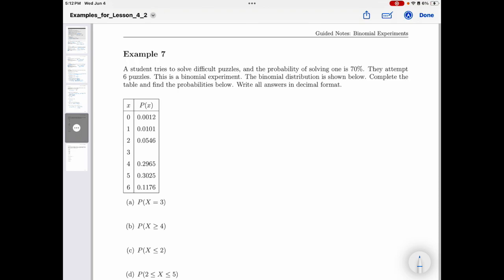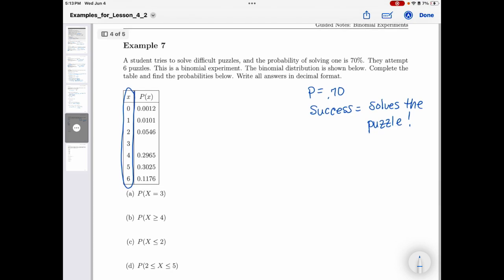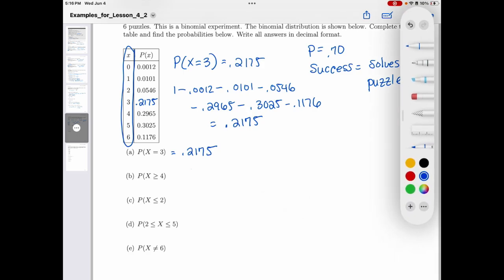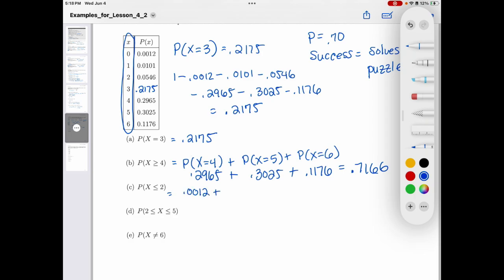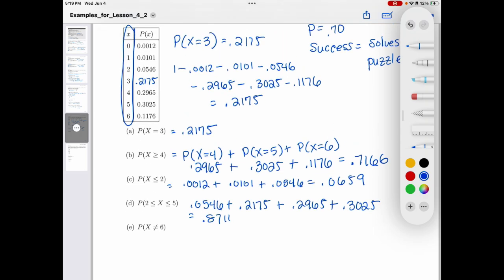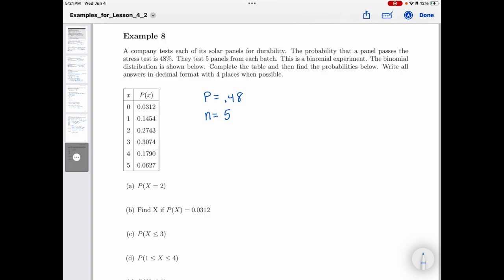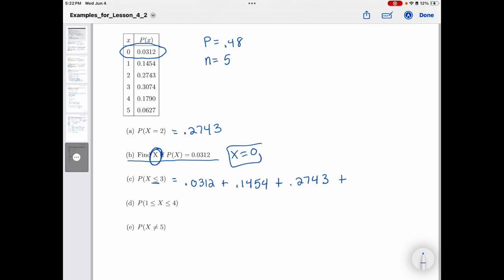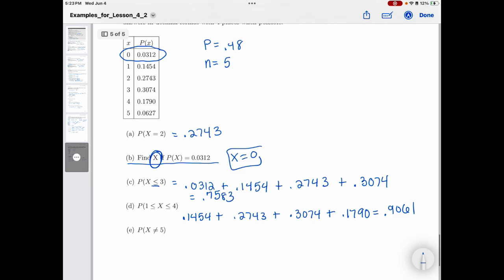4.2 Binomial Probabilities From a Table Examples 7 and 8